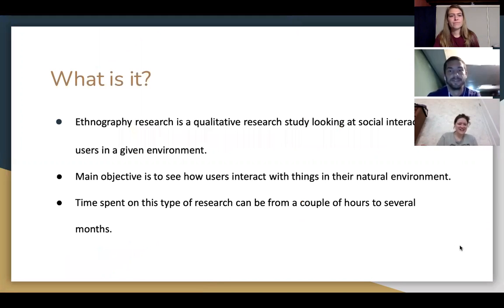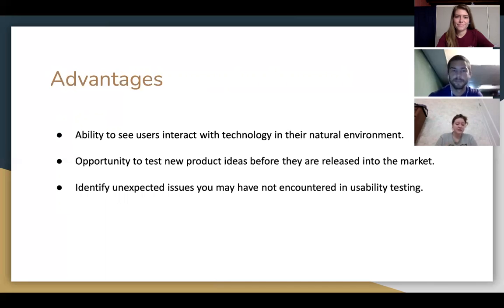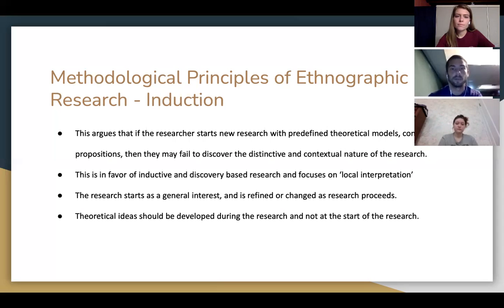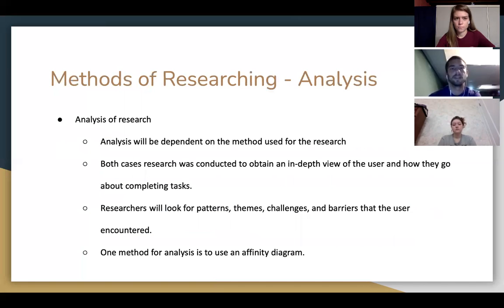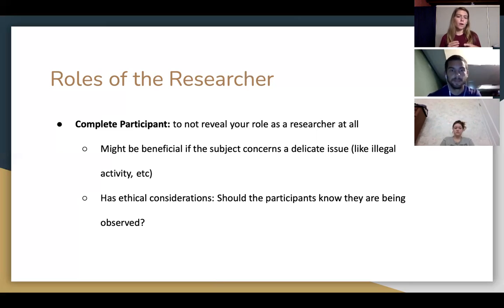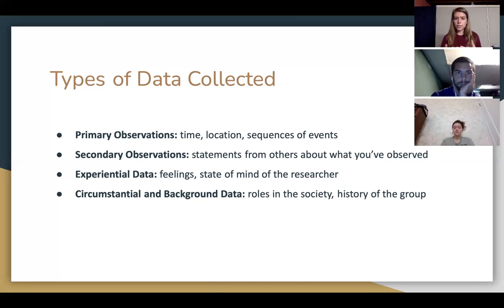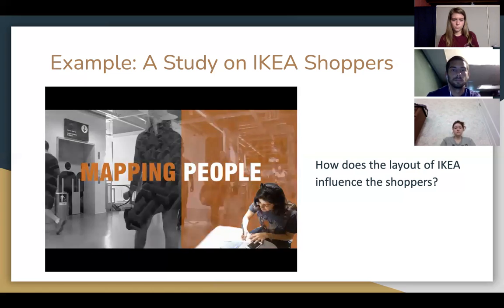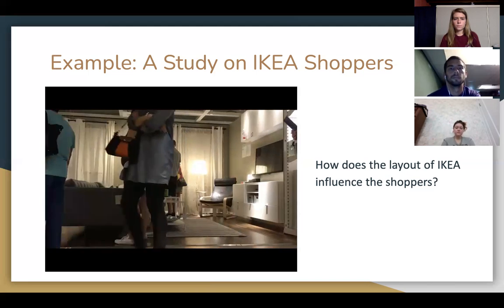Ethnographic Research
A short presentation on the details of an Ethnographic Research Study.